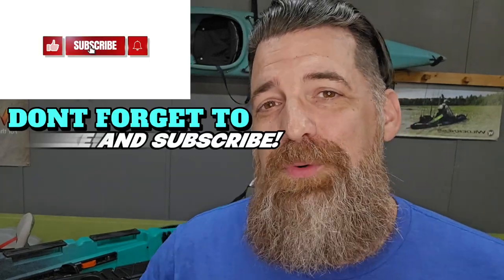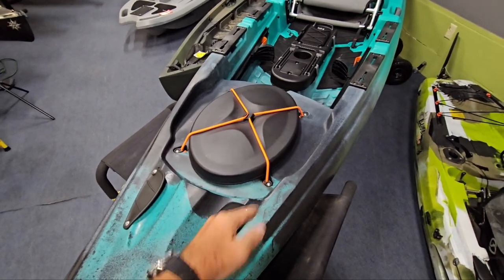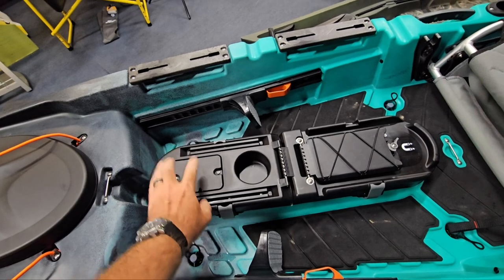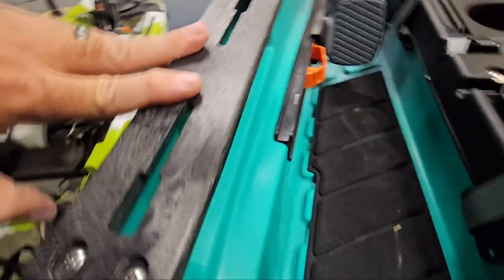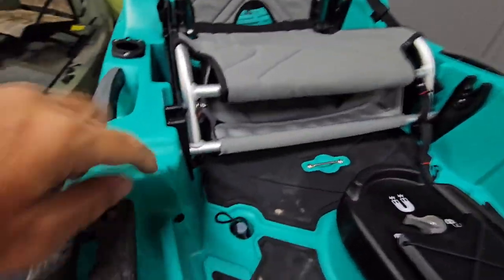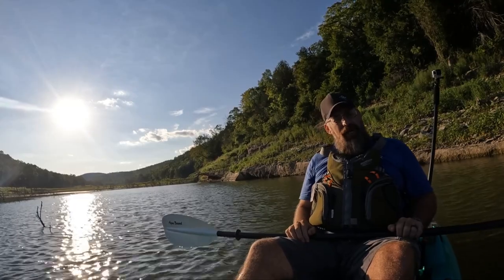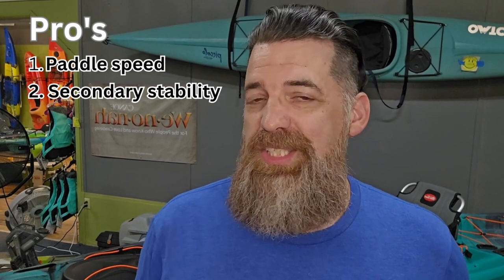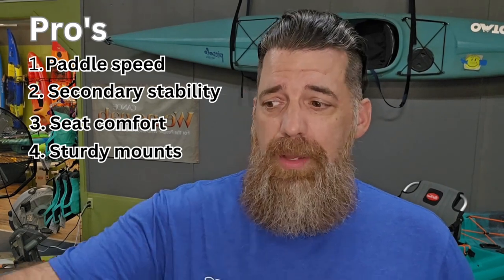Old Town Bigwater 132 | Should you buy?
Old Town kayak is manufactured in Old Town, Maine since 1898. They are the first to rotomold a kayak and the first to introduce Royalex into the canoe industry. They definitely have a good reputation in the fishing kayak fishing industry that is highly competitive and crowded. Do they stand out enough to warrant spending the money?

Welcome to our comprehensive review of the Old Town Kayak Bigwater 132! In this video, we take an in-depth look at the features, performance, and overall experience of using the Old Town Kayak Bigwater 132 for your aquatic adventures.

Join us as we explore the remarkable capabilities of this amazing kayak, perfectly designed for tackling big water. From lakes to rivers and even the open ocean, the Bigwater 132 provides unparalleled stability and functionality.

Our review covers every aspect you need to know before making a purchase decision. We delve into the kayak's design, highlighting its durable construction, ergonomic seating, and ample storage options. With the Bigwater 132, you won't have to compromise on space or comfort during those lengthy trips.

Performance is paramount, and we thoroughly test the kayak's maneuverability, tracking abilities, and speed. We discuss its impressive stability, ensuring you feel safe regardless of the water conditions you encounter. Whether you're an experienced paddler or a beginner, this kayak is designed to please everyone.

Additionally, we provide insights into the various accessories and add-ons available for the Bigwater 132, such as fishing-rod holders, electronics integration, and more. The versatility of this kayak allows you to customize it to your specific needs and preferences, enhancing your overall kayaking experience.

Join us as we take the Old Town Kayak Bigwater 132 on exciting adventures, showcasing its exceptional performance in real-life situations. We test its capabilities in different water environments, demonstrating how it handles waves, currents, and varying weather conditions.

If you're contemplating investing in a reliable and feature-packed kayak, the Old Town Kayak Bigwater 132 might just be the perfect choice.